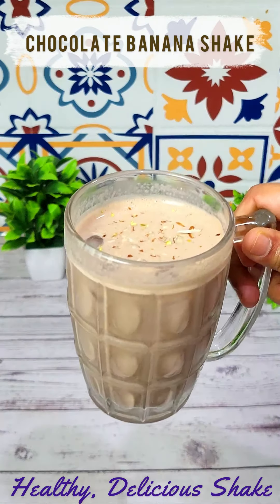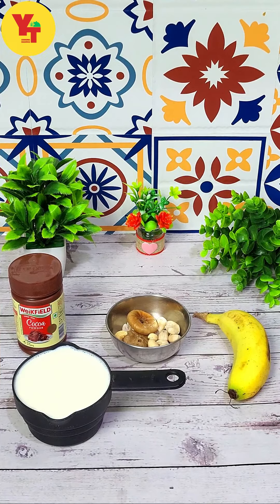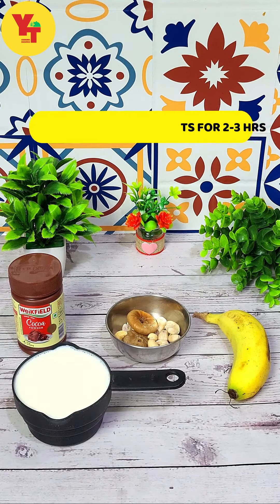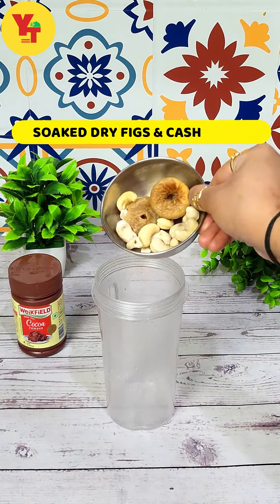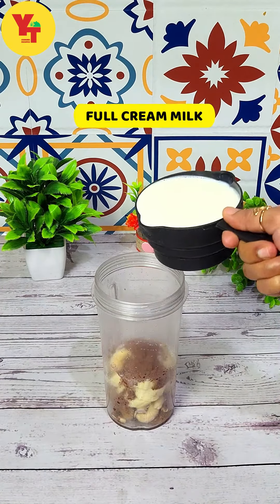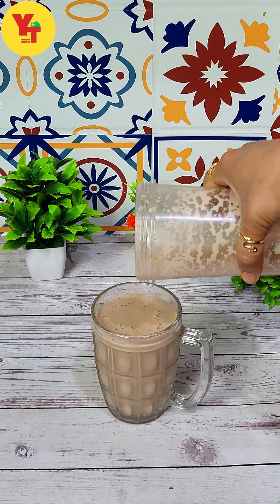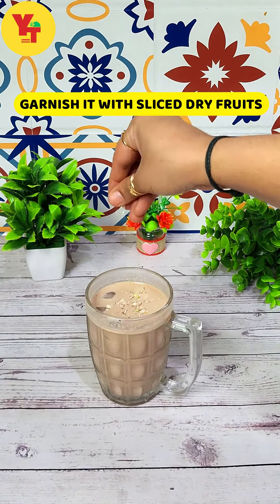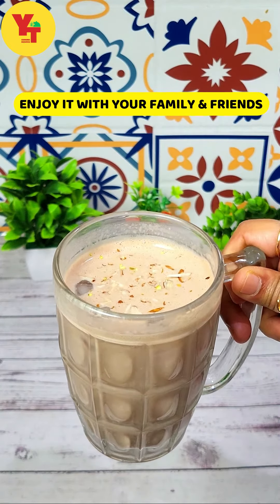Creamy Chocolate Banana Shake Recipe - Refreshing & Appetizing | Summer Drinks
Ingredients -

Full cream milk - 1 cup
Banana - 1
Cocoa powder - 1 tsp
Dry fig - 2
Cashew nuts - 12
Rock sugar powder - 3 tsp
Sliced dry fruits for garnishing

By doing so, I can bring you a variety of interesting recipes and videos 😊

2️⃣ Please kindly share the recipe with your beloved ones.

3️⃣ Give a huge thumbs up 👍 to show your support!

4️⃣ Thanks a lot...stay blessed ❤️😇
Related keywords -

YT Cooking Official